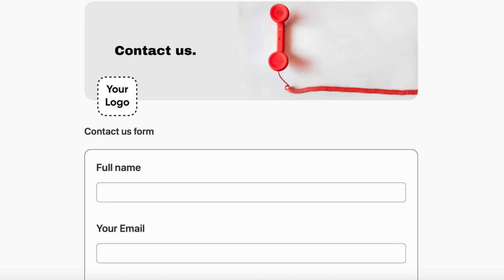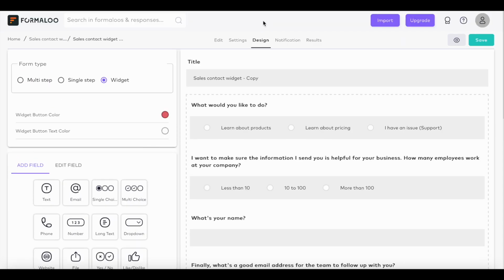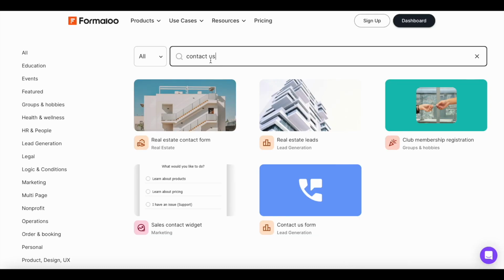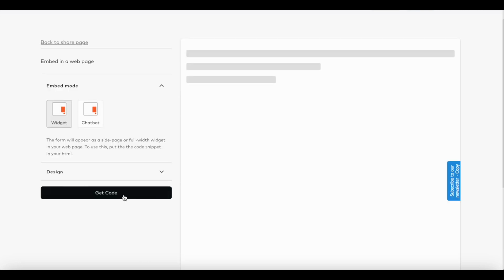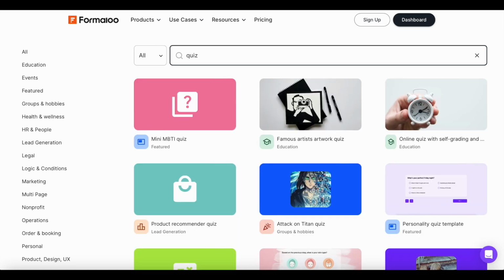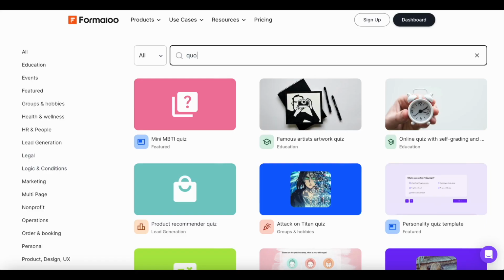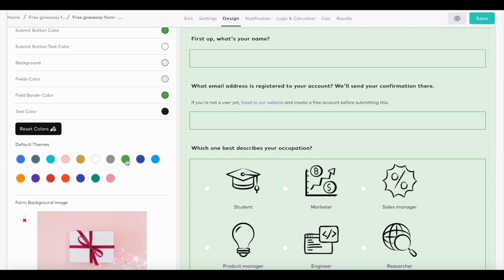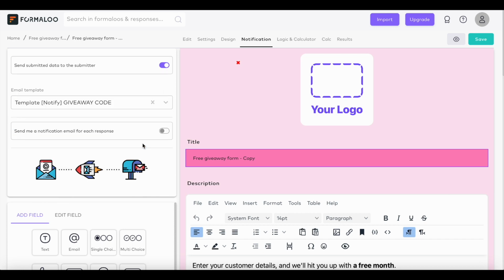Top 7 best tactics to master LEAD GENERATION and MAXIMIZE CONVERSIONS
Discover the 7 Proven Tactics that will undoubtedly elevate your lead generation game and maximize your conversions. From unlocking success to boosting your leads, we'll guide you through each strategy's implementation for maximum effectiveness.